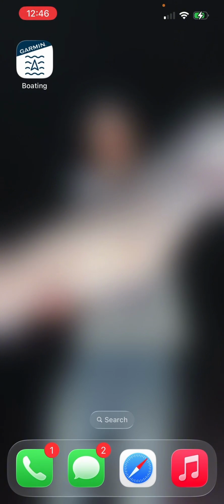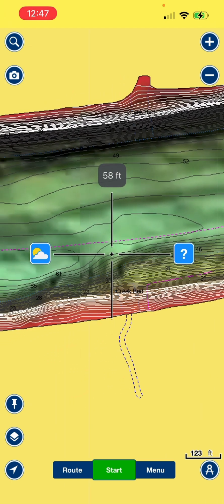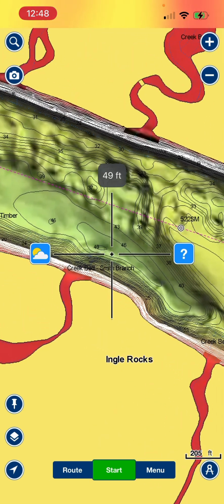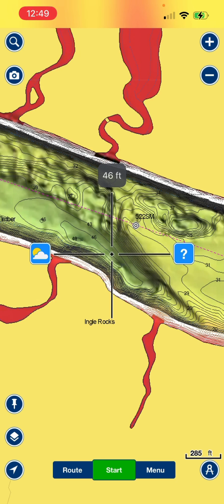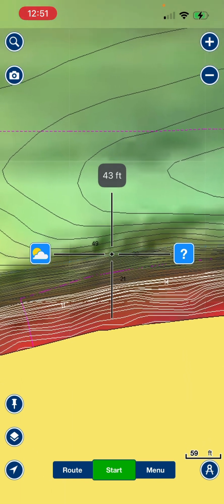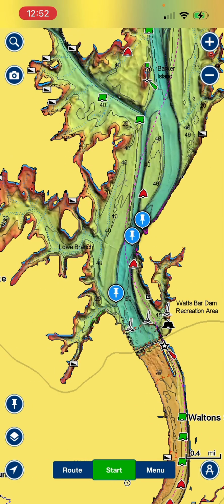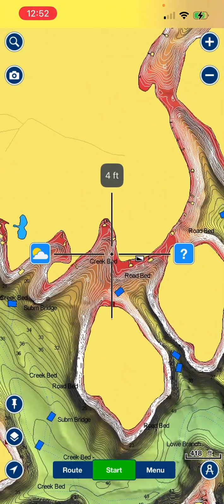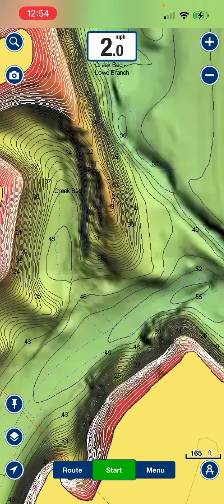How to find structure without graphs and consistently catch GIANTS!!